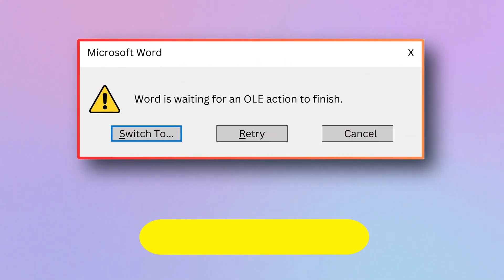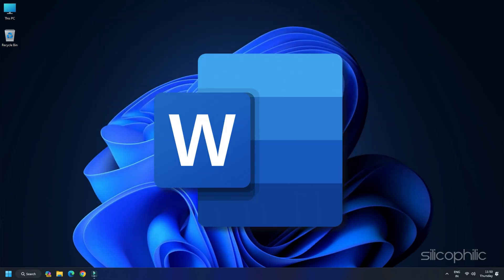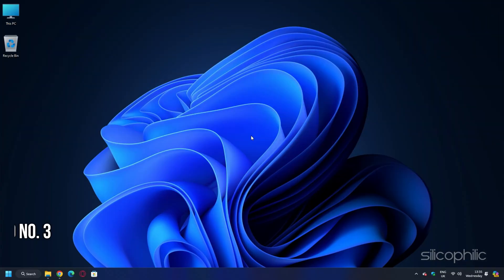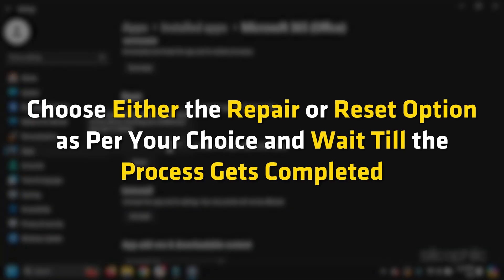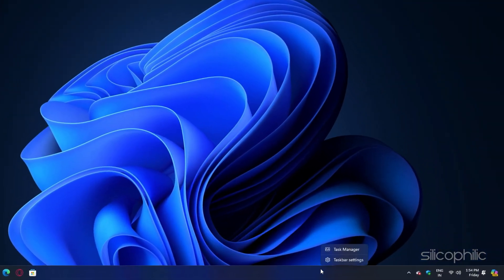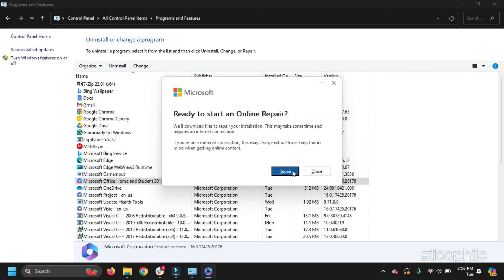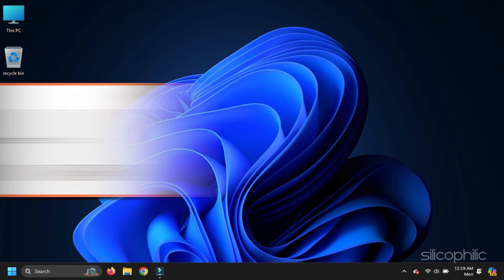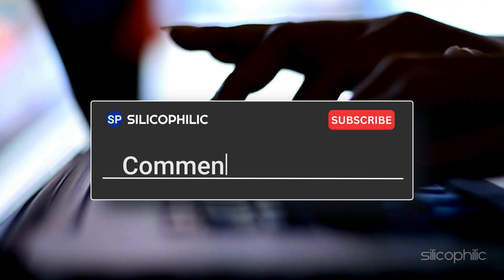How Do I Fix OLE Error In Microsoft Word? (Step-by-Step Guide)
OLE errors in Microsoft Word can be frustrating, but there are a few solutions you can try:

OLE (Object Linking and Embedding) errors in Microsoft Word typically occur when there's a problem with how Word interacts with other objects or applications, such as embedded objects or linked files. OLE allows you to embed or link objects (such as Excel spreadsheets, images, or other documents) into Word documents, enabling you to edit or view those objects directly within Word.

Here are some common scenarios where OLE errors may occur:

Embedded Objects: When trying to embed an object (like an Excel spreadsheet or PowerPoint presentation) into a Word document, issues may arise if there's a problem with the source application or if there are compatibility issues between the two applications.

Linked Objects: Word documents can also contain linked objects, where changes made to the original object are reflected in the Word document. OLE errors can occur if there are problems accessing or updating the linked object.

Corrupted Files: If the Word document itself is corrupted, it may lead to OLE errors when trying to work with embedded or linked objects.

Compatibility Issues: OLE errors can sometimes occur due to compatibility issues between different versions of Microsoft Office applications or between Office and other software installed on your computer.

Add-ins or Macros: Third-party add-ins or macros in Word may sometimes interfere with OLE functionality, leading to errors.

Resolving OLE errors typically involves troubleshooting specific to the situation causing the error, such as repairing the source application, ensuring compatibility between applications, repairing the Word installation, or reinserting the object into the document.

Timestamps:
00:00 Intro
00:14 Method 1
00:51 Method 2
01:29 Method 3
02:21 Method 4
03:23 Method 5
03:51 Method 6
04:28 Method 7